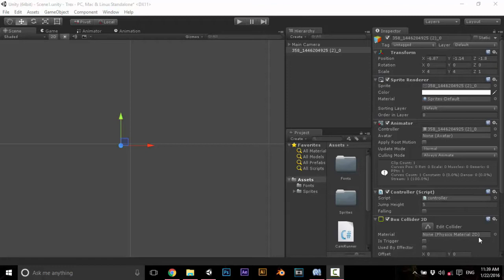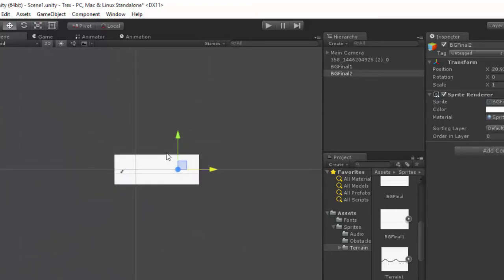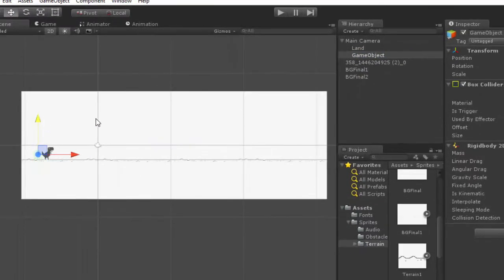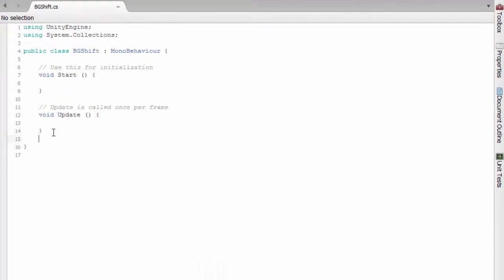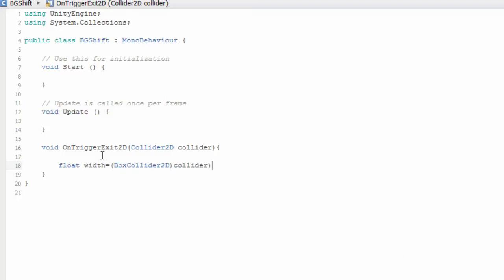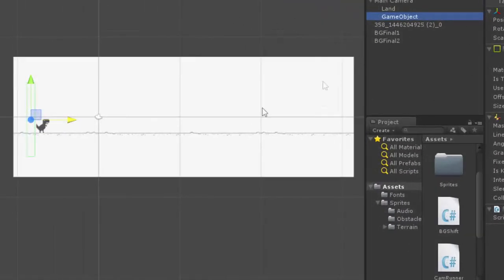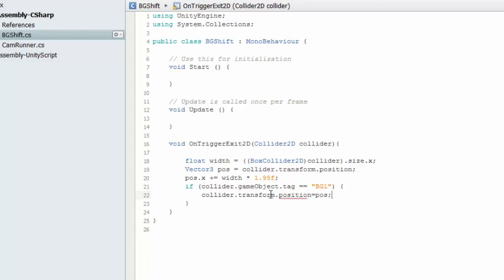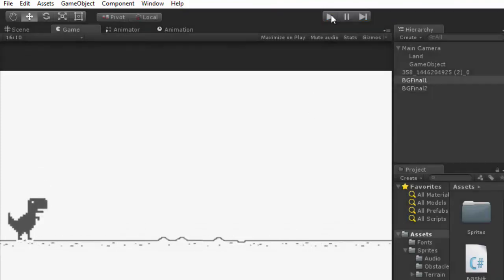3/6 - How to make a 2D game | Trex Runner | Unity Tutorial | Infinite Scrolling Background